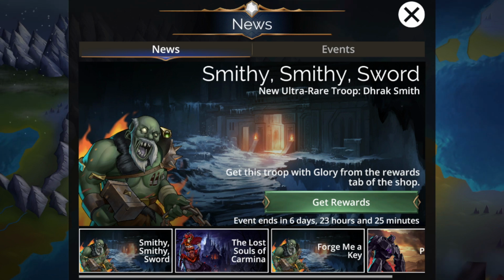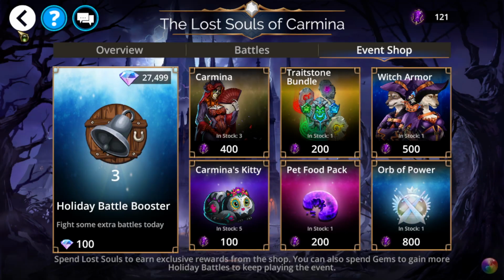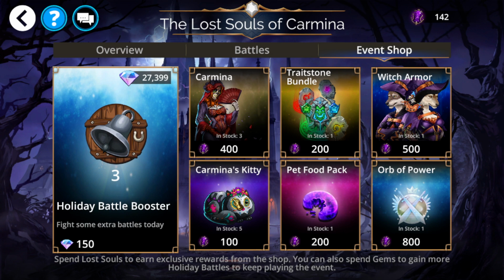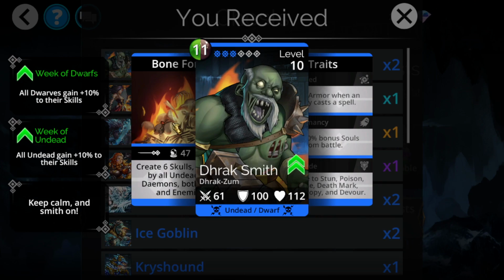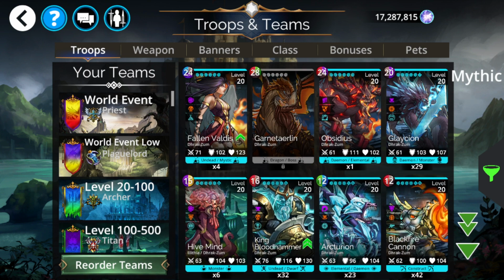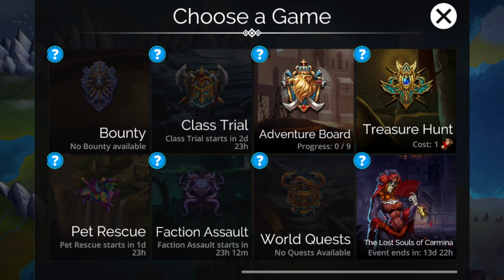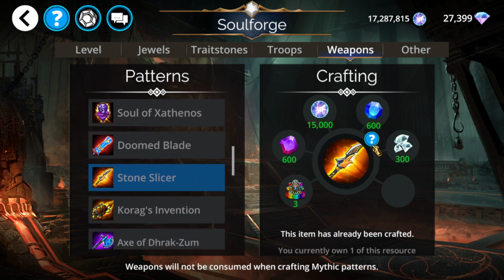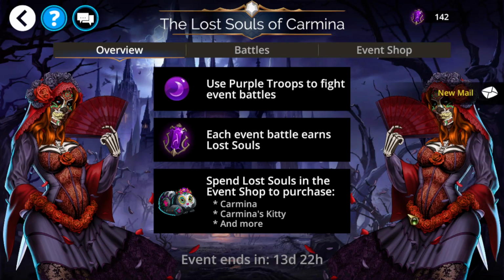Gems of War: Event Objectives | Version 6.6, Halloween Event, 17 Star Dhrak-Zum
Hello everyone! Today I go over the Gems of War event objectives for the Smithy, Smithy, Sword event in which the Dhrak Smith is added to the game. This week brings the Lost Souls of Carmina event as the first holiday event to use the new version 6.6 system.